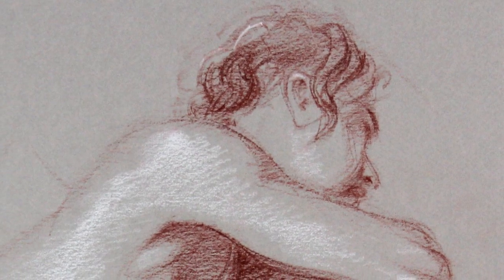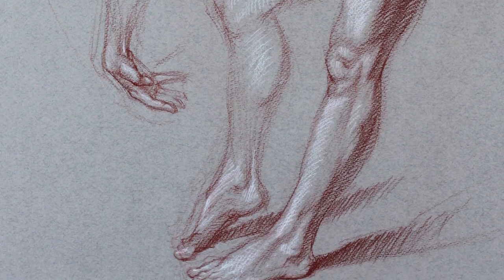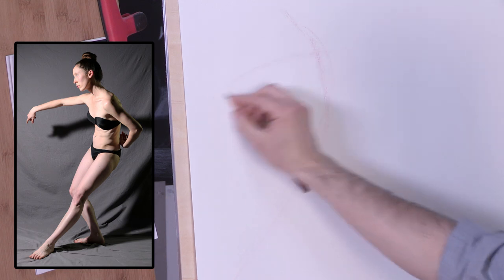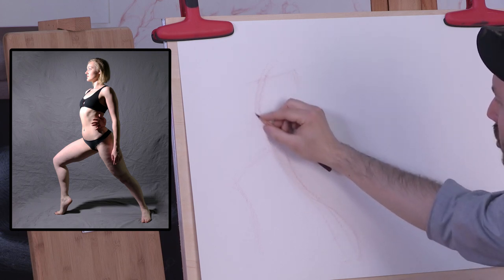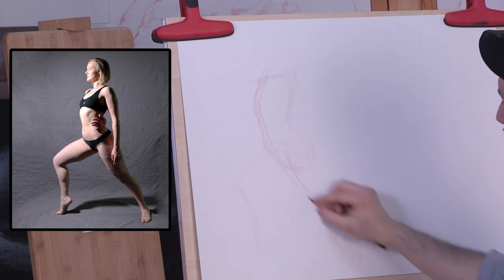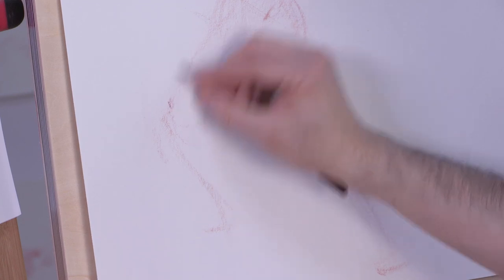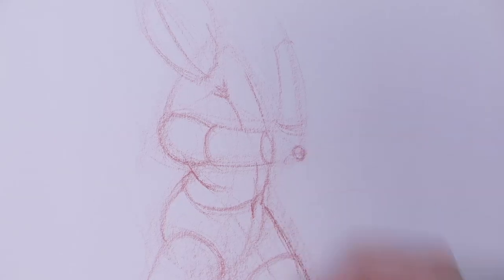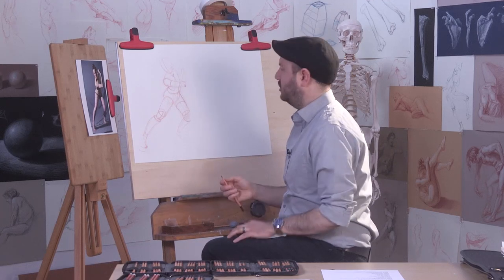Preview | Figure Drawing Essentials: Getting Started with Gesture & Shape with Brent Eviston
Enjoy this video preview of Figure Drawing Essentials: Getting Started with Gesture & Shape from artist Brent Eviston here now for quick take-home tips on how to capture gesture and shapes for expressive and accurate figure drawings!

to access the full-length video to draw along with the exercises on gesture drawing, measuring techniques for accurate proportions, how to draw volume and form, and more!